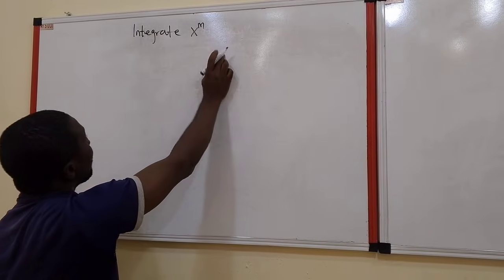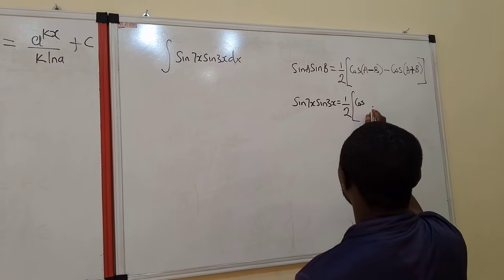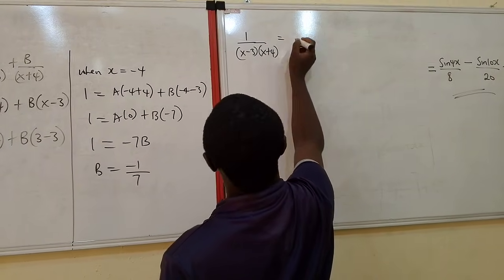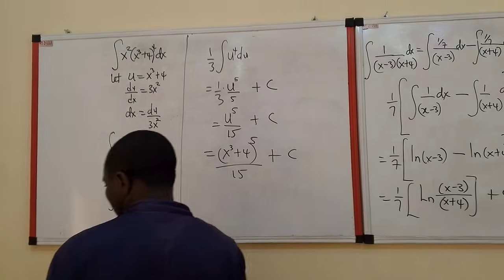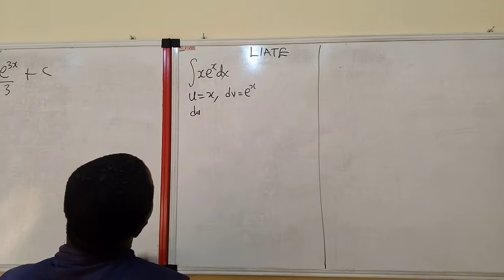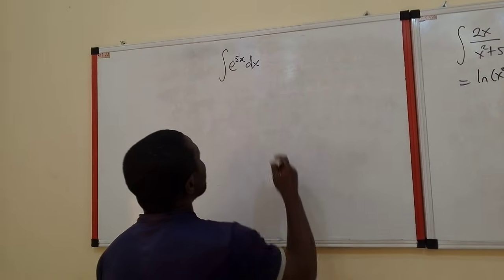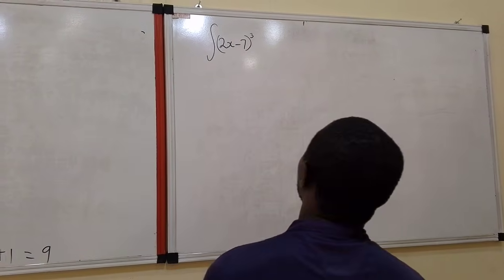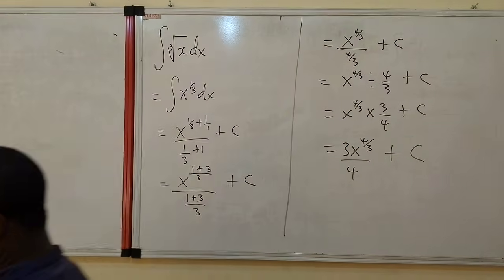PROBLEM SOLVING Part B (CALCULUS)